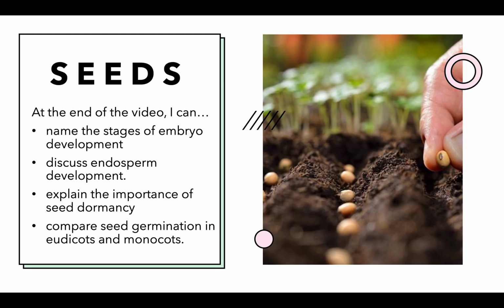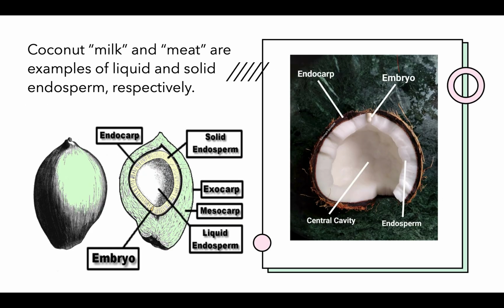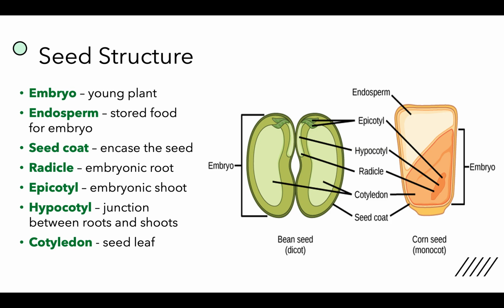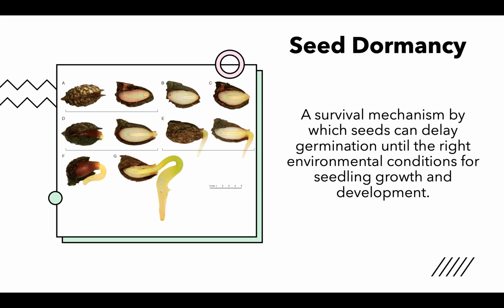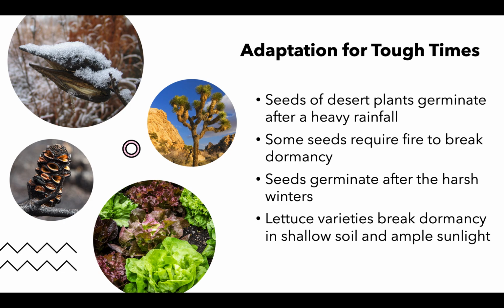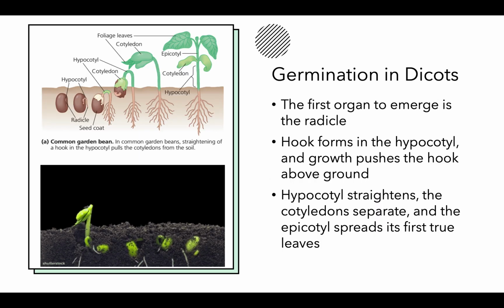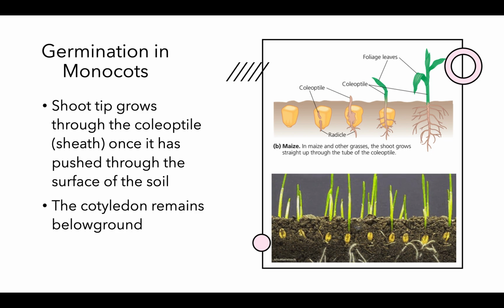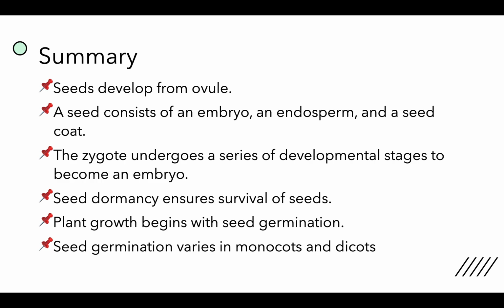Seed Structure and Function